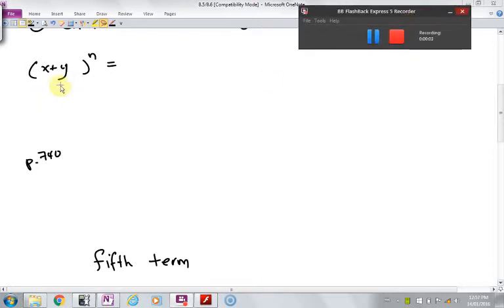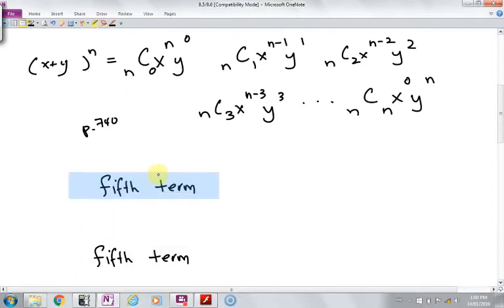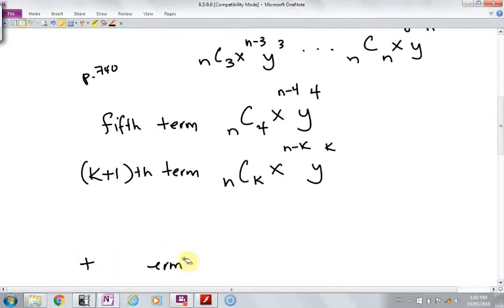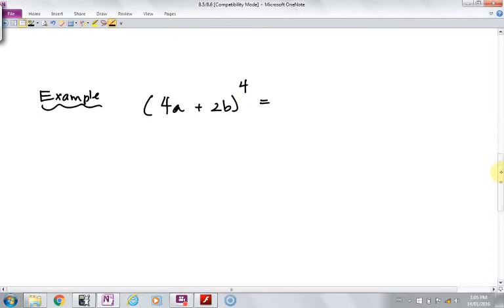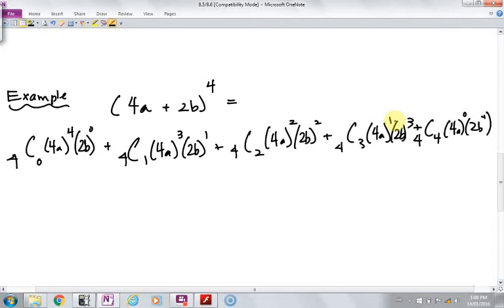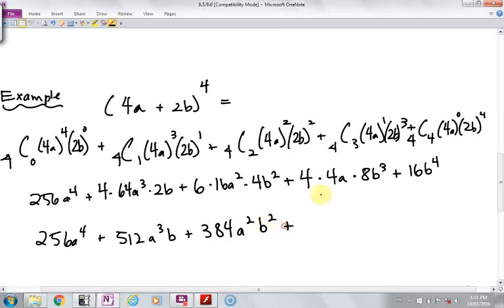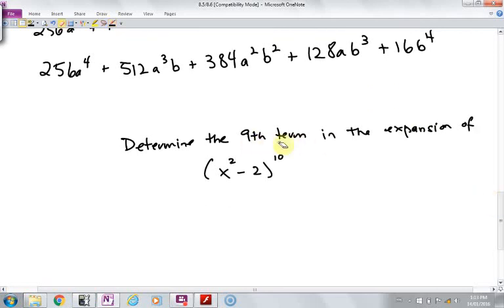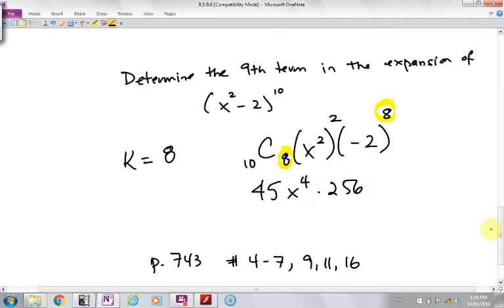8.6 Binomial Theorem